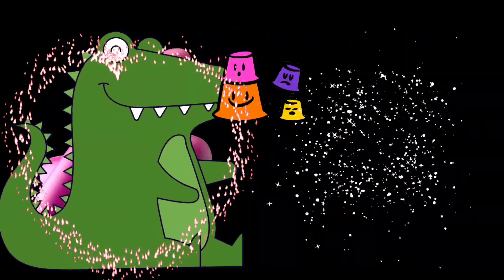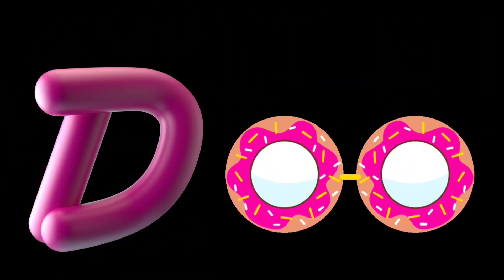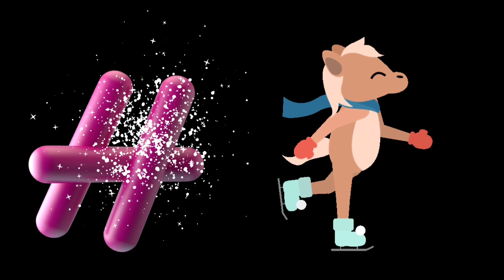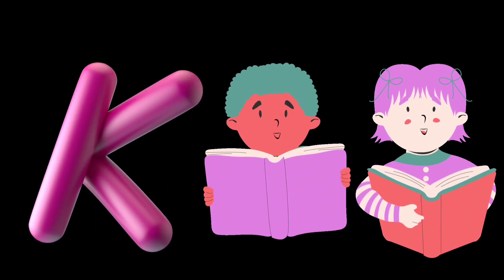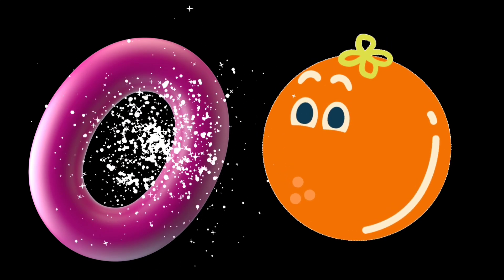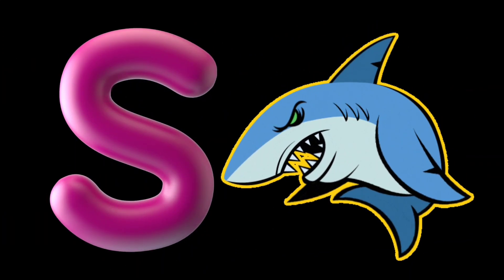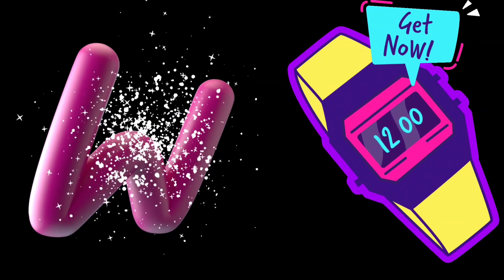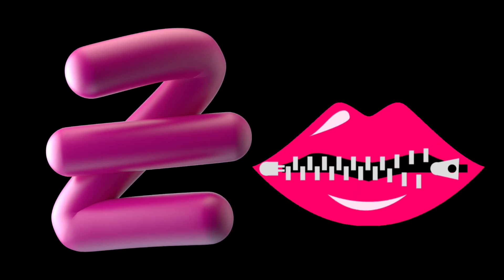ABCD l Learn to write and read by watching live examples || अ से अनार || abc song l abcd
iba tv
Today's video has taught children to write and read alphabets very easily and also tried to teach everything through live examples so that children can easily understand things and learn to write alphabets.If you like the video then definitely subscribe my channel and stay with us.
thanks

Your quiry
a for apple
abcdefg
english alphabet
abcd cartoon
a for apple bi for boy
alphabet songs
a for apple a for ant
nursery rhymes

abcd varnamala
english varnamala
english alphabet
abcd
abcd
a to z
kids alphabet

abcd
abcd
abcd